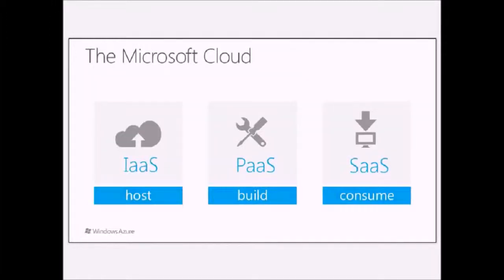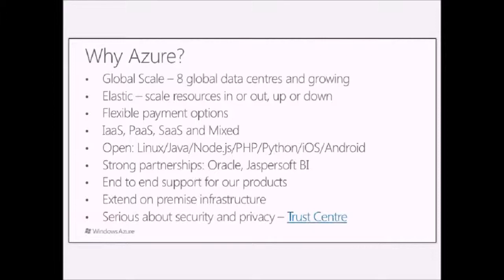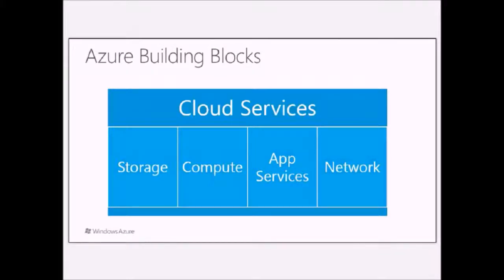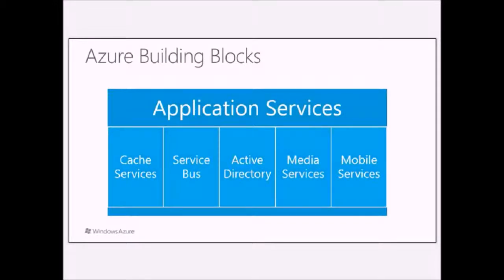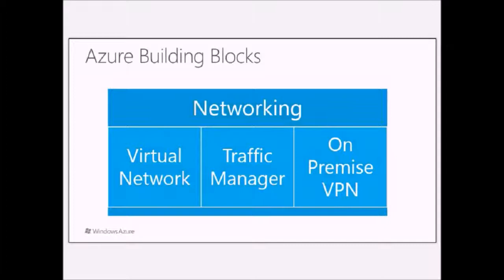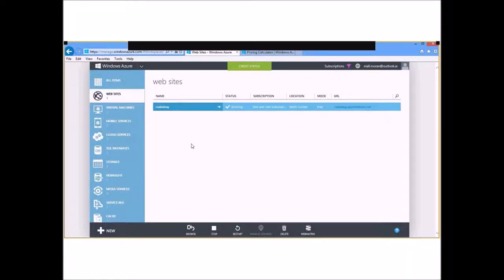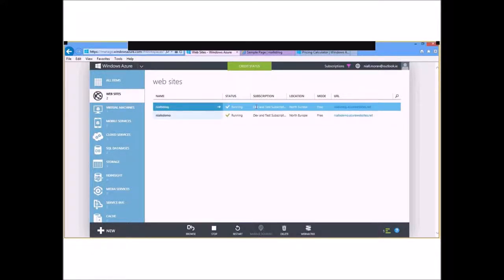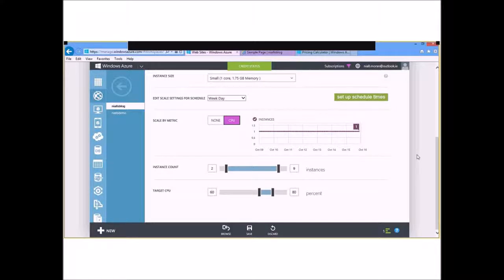Pre-recorded Azure Overview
Windows Azure is an open and flexible cloud platform that enables you to quickly build, deploy and manage applications across a global network of Microsoft-managed datacenters. You can build applications using any language, tool or framework. And you can integrate your public cloud applications with your existing IT environment.

Listen to this pre-recorded Azure session before attending the live Q&A  between 11am - 2pm (GMT) on the 11th of February. To get the most out of the Q&A session take time to compile your Azure questions.

*Please note we have referred to a fourth session, this is still to be recorded. We will keep you updated*